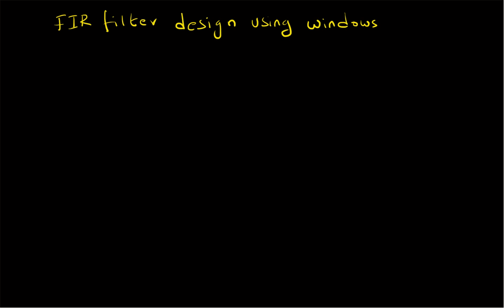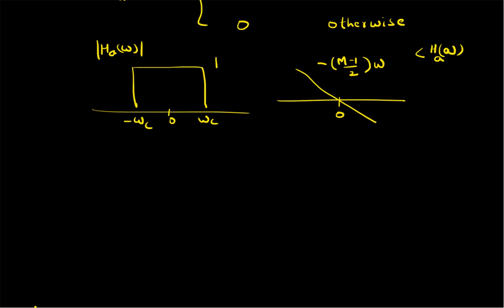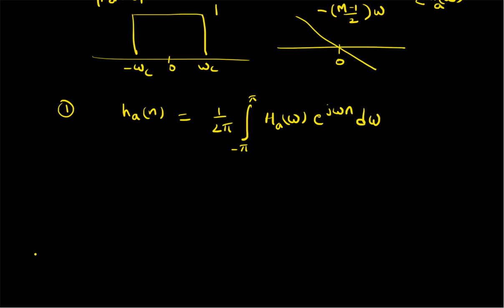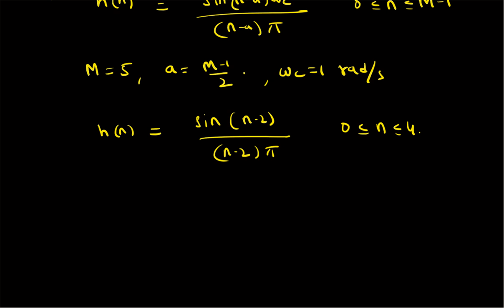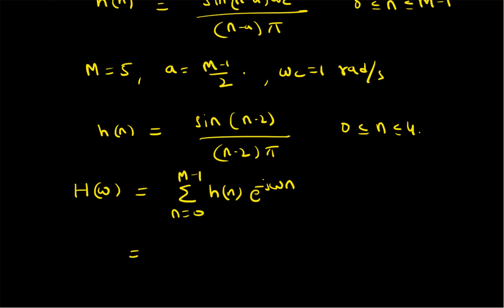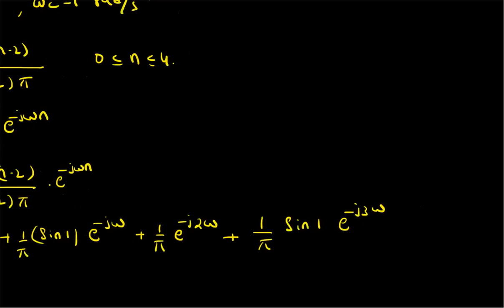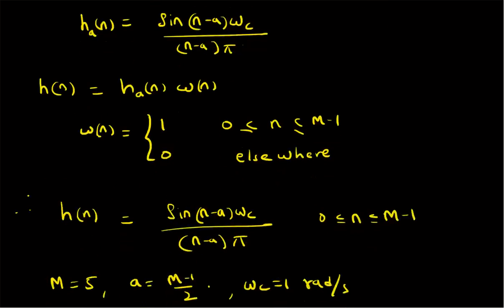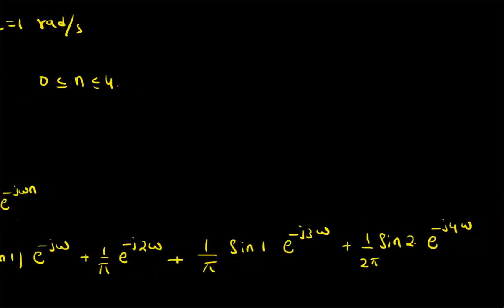FIR filter design using rectangular window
Example on FIR filter design using rectangular window method